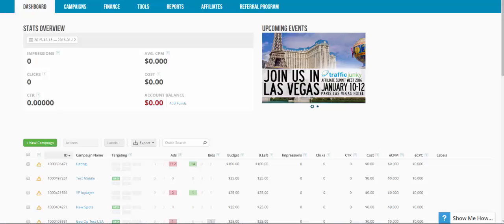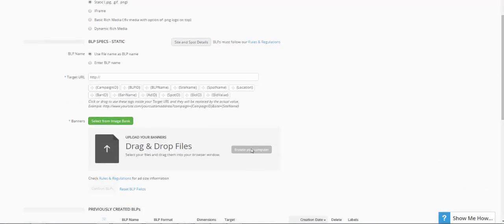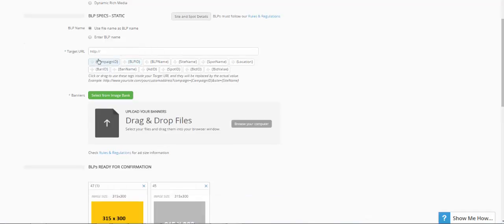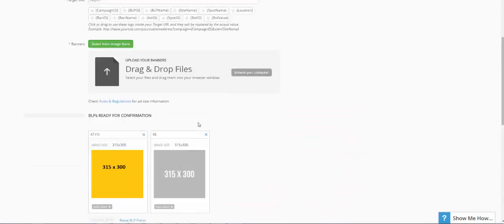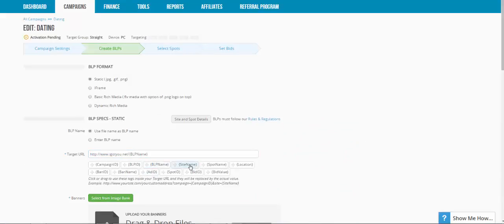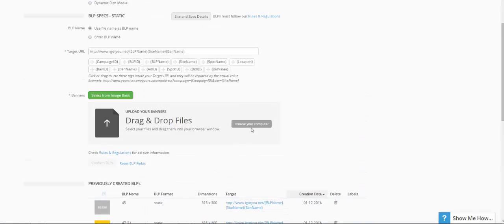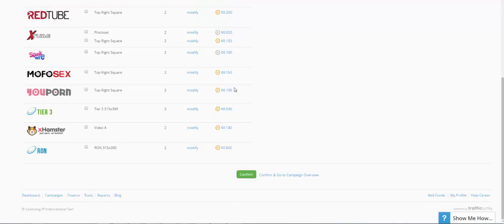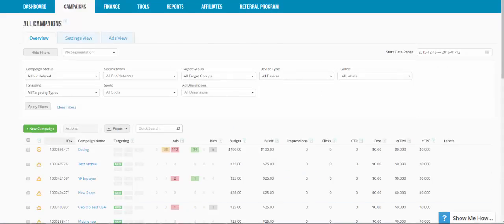External Tracker Using Tokens